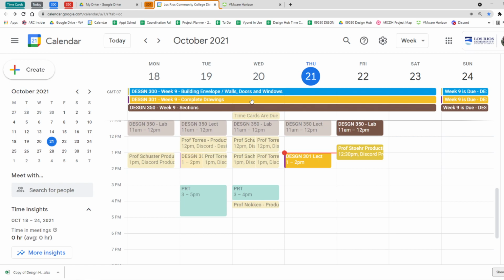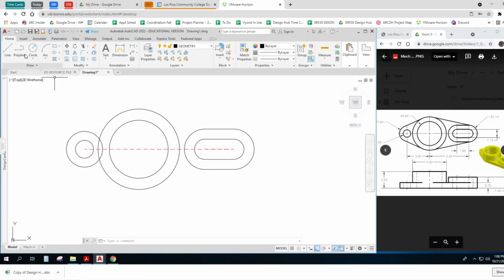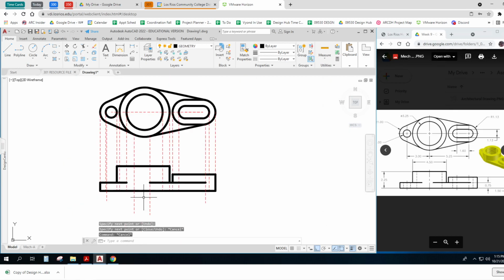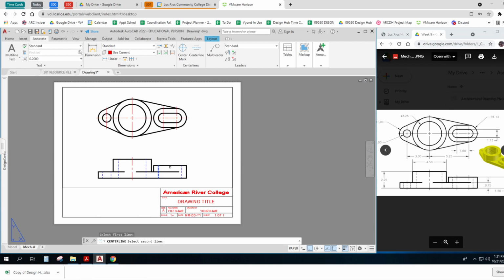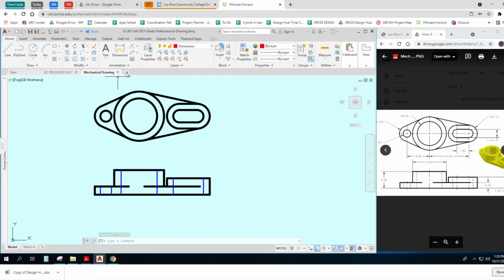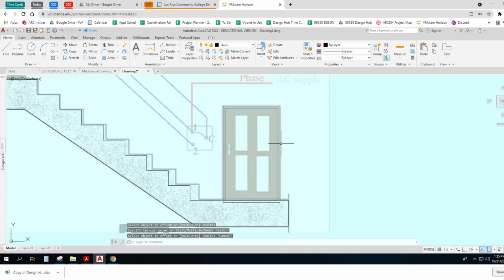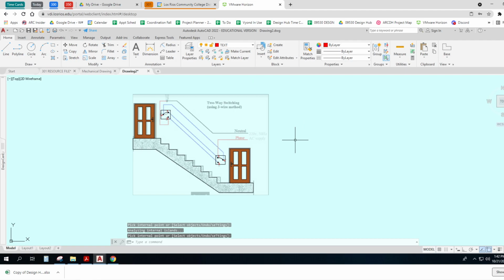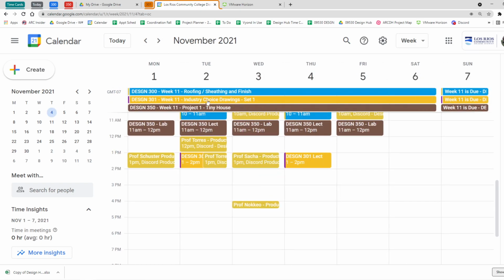301 Lect 10 21 21